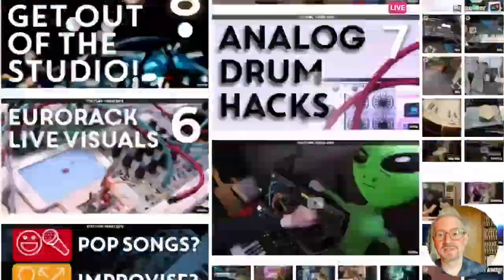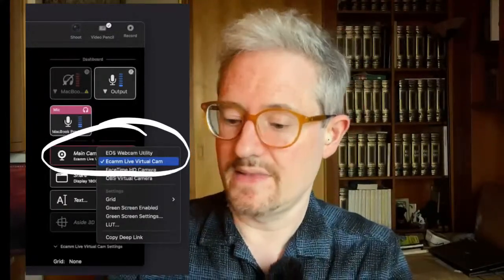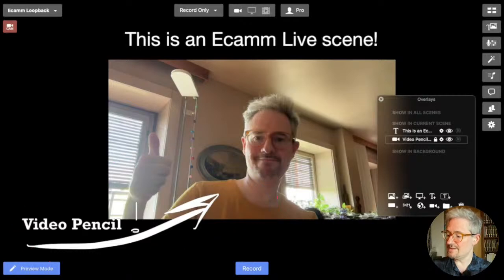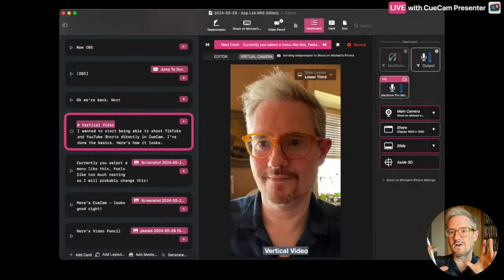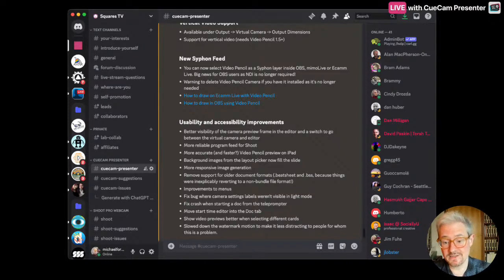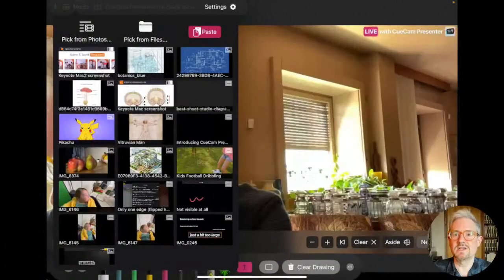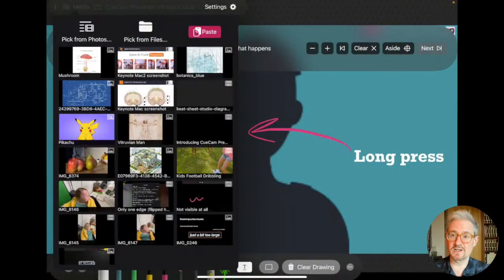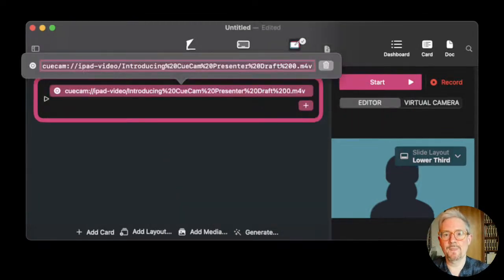[LIVE] Syphon, NDI, Vertical Video // Live from Milan - Squares TV App Lab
I’ve made a load of changes to the way Video Pencil works with a Mac.
Today I’ll share some updates (that you can actually use now!) and give you a tour of some new features.
### Spotlight, Image Tracing, Pause Points
With Video Pencil you can highlight content, trace images and add pause points from chapter markers.
I’ve been working on [documentation] but there’s nothing like a live walk-through.

LIVE FROM MILAN
Today I’m coming live from the l’ufficio di Peter Hübscher in Milano, using just my MacBook Pro, iPad and iPhone.
Thanks Peter!